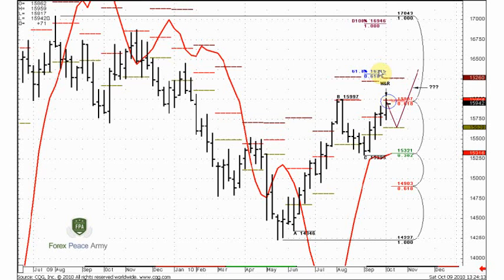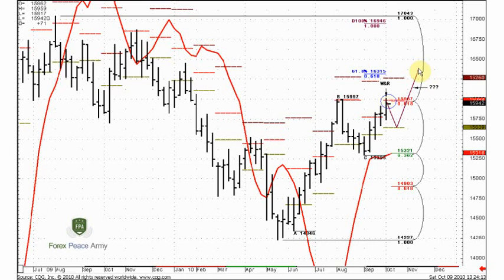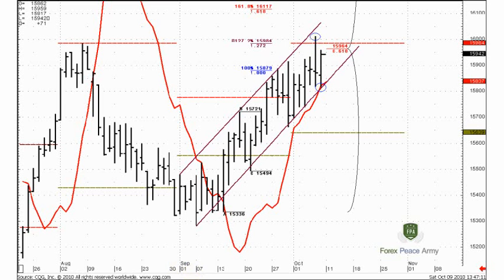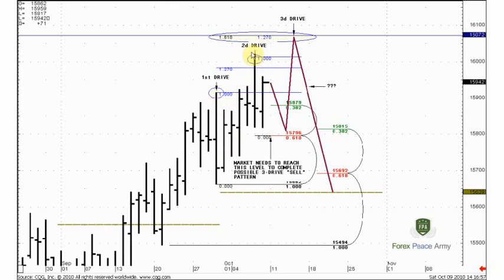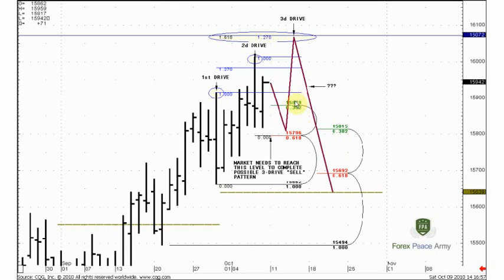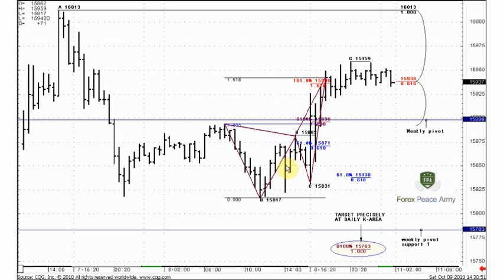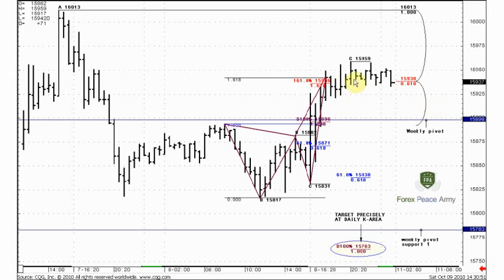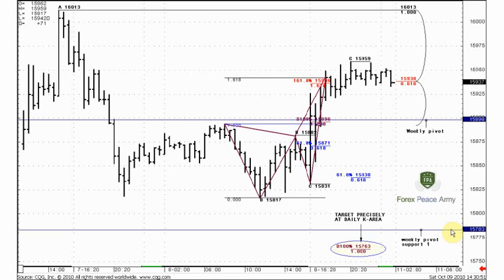Forex Peace Army|Sive Morten GBPUSD Daily 10.11.10